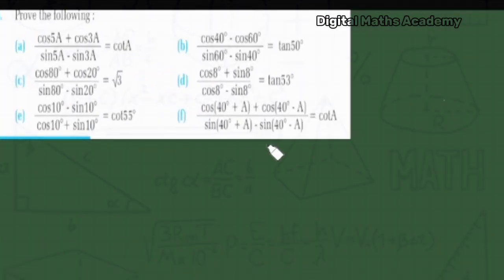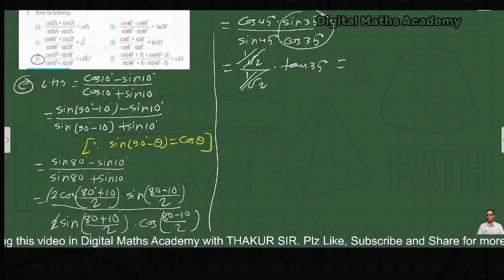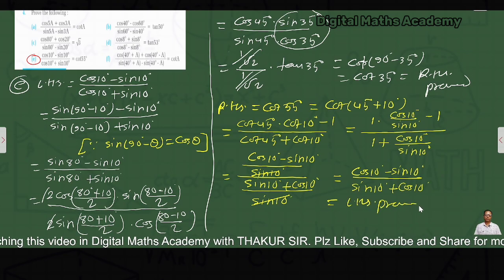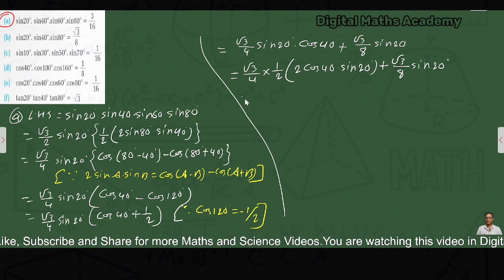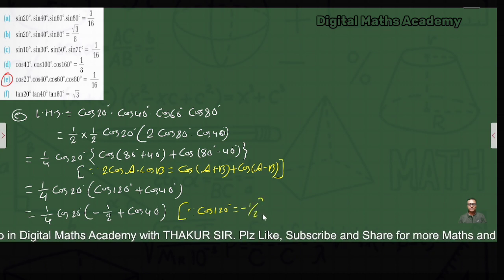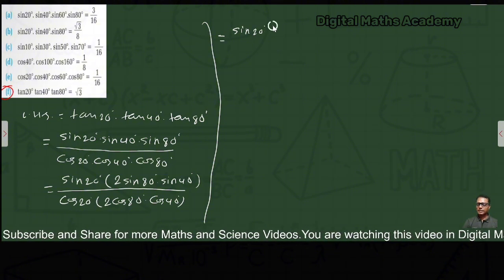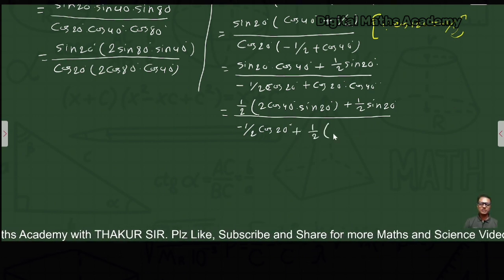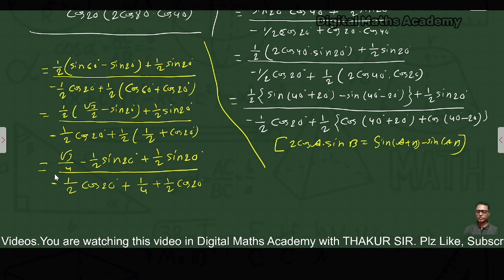Transformation of Trigonometric Formulae || Part - 2 || For SEE / Class 10 and Above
Transformation of Trigonometric Formulae
Trigonometry
Trigonometric class 10
Trigonometry class 9
Formulae
Transformation
Trigonometry.
Maths
Class 10
Class 9
Optional maths
Thakur sir
SK thakur